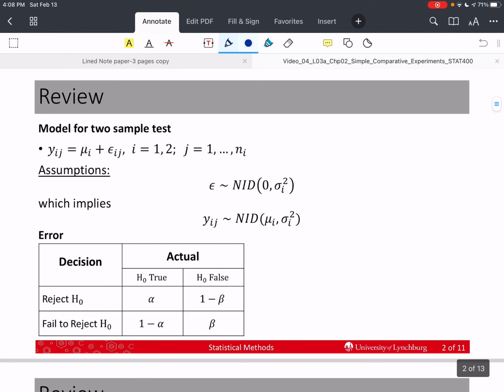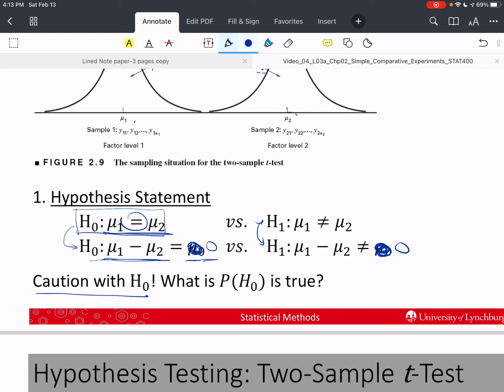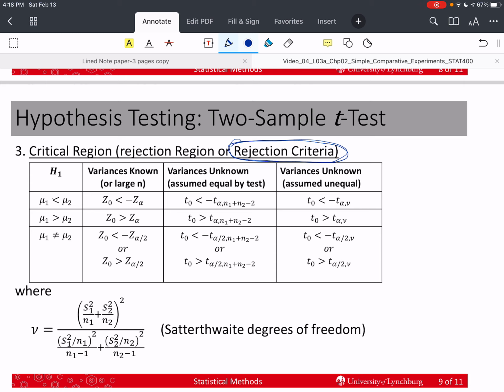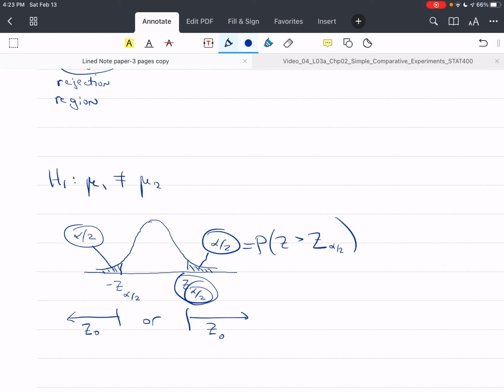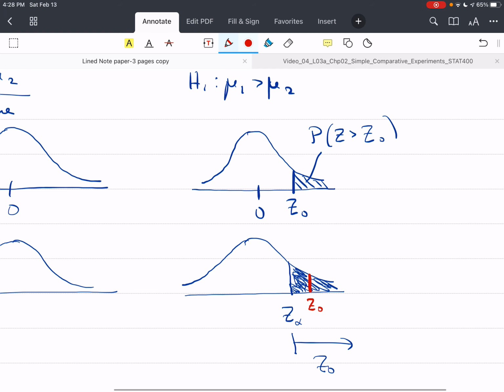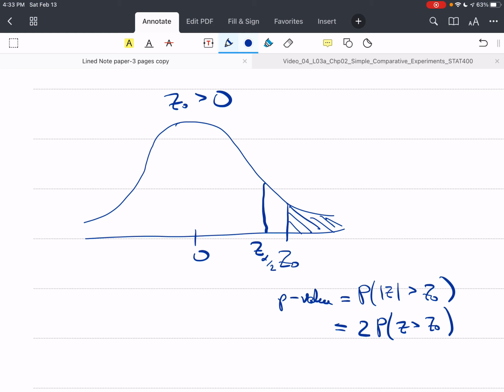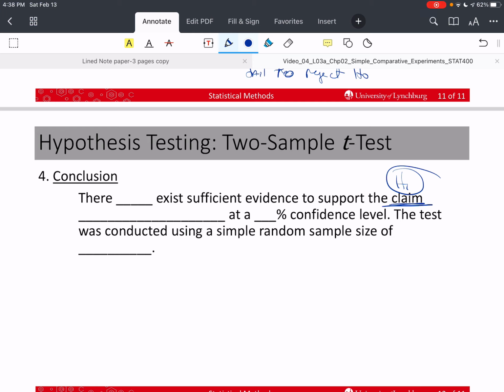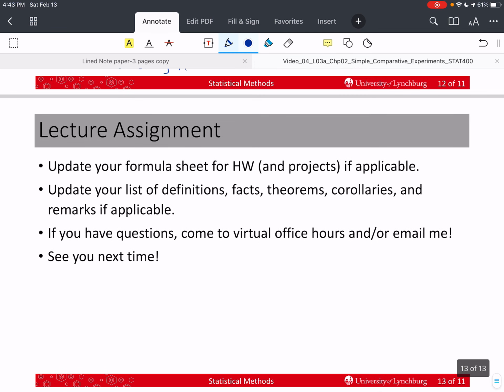ANOVA/DOE Chapter 02 Part 3 Simple Comparative Methods (Statistical Methods)